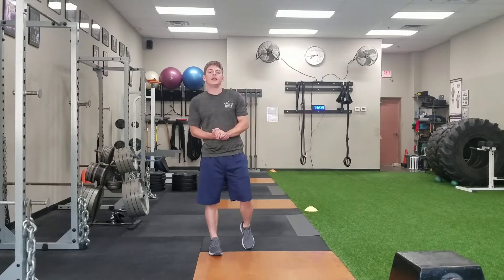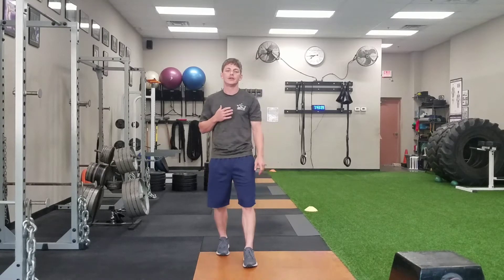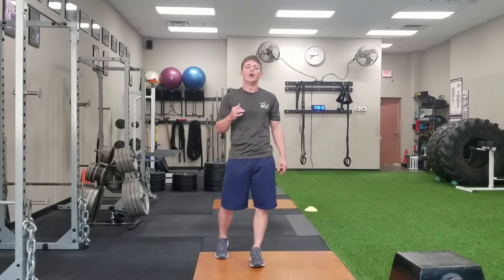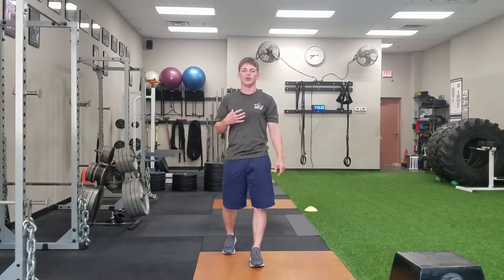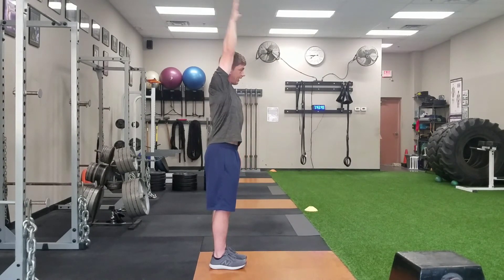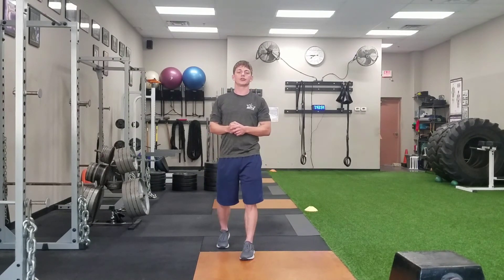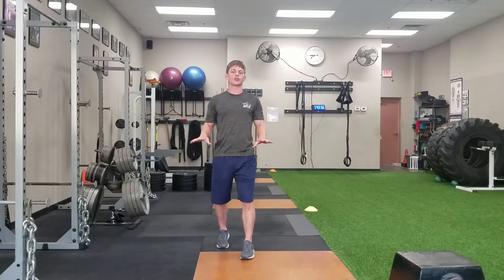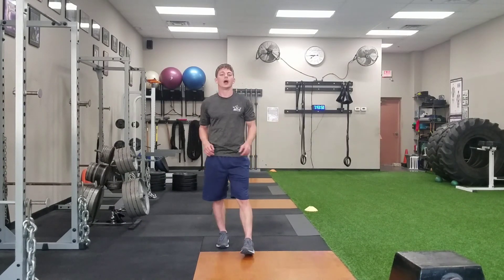DB OH Press Series Intro.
DB Overhead Press Series
Introduction